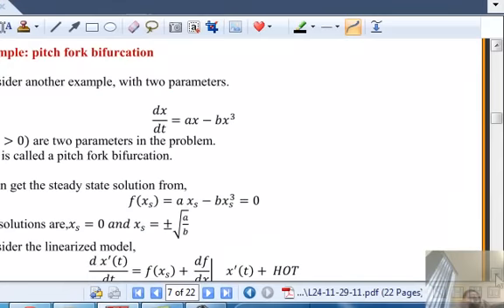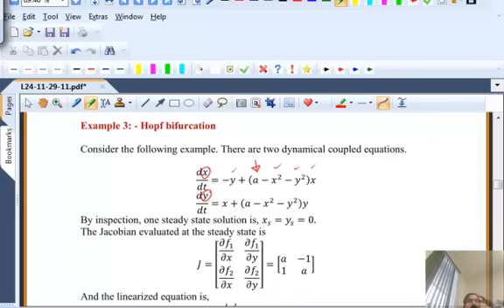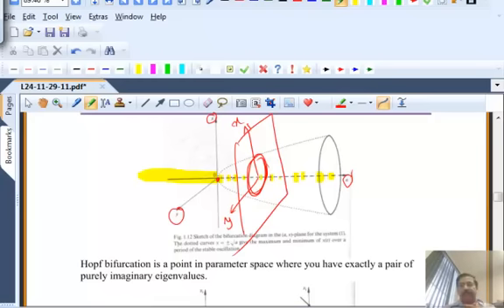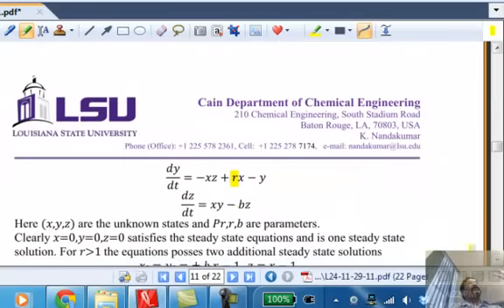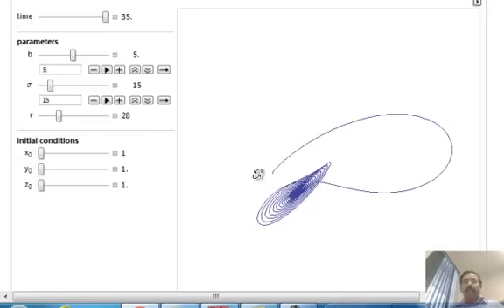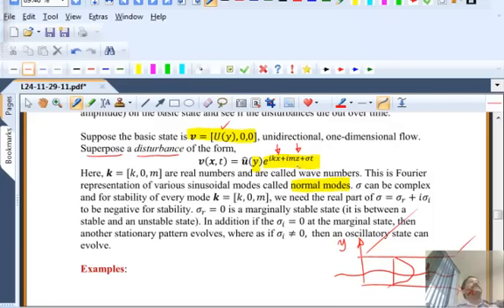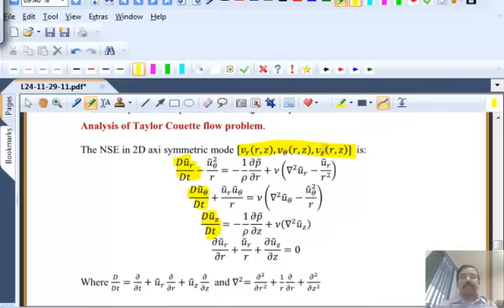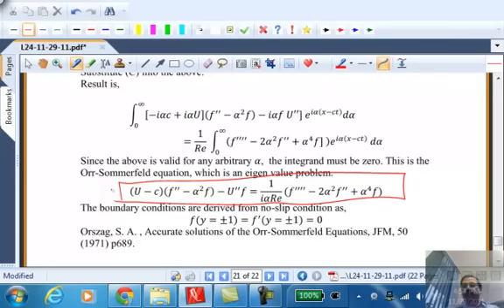ChE 7130-LSU-L25 11 29 11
Hydrodynamics stability